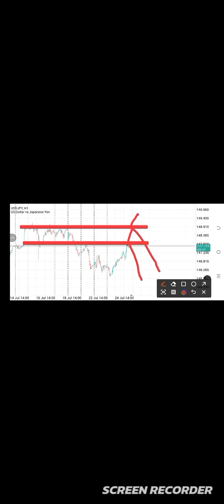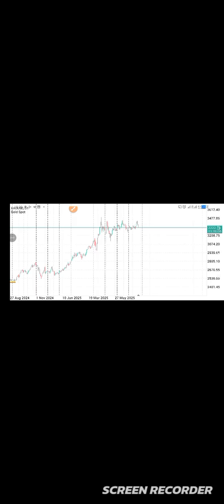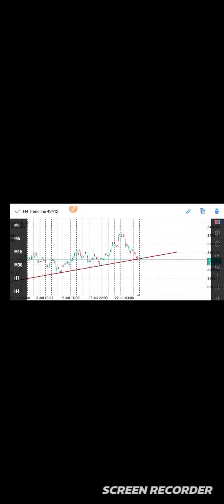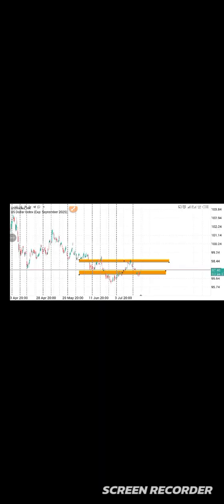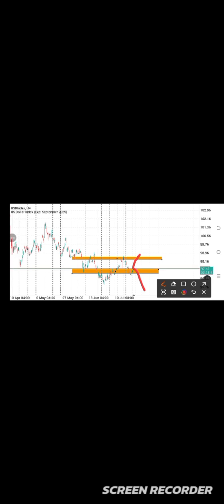July 25, 2025